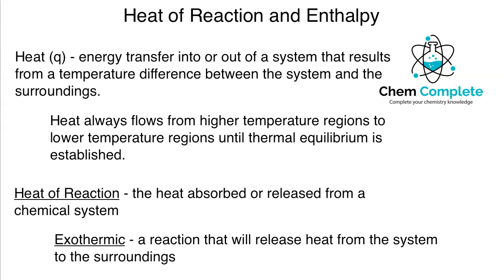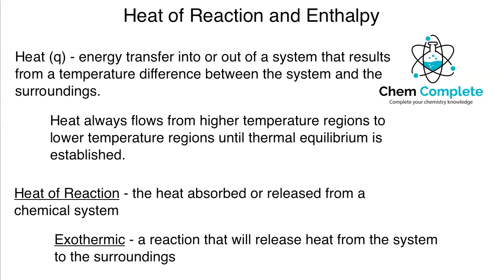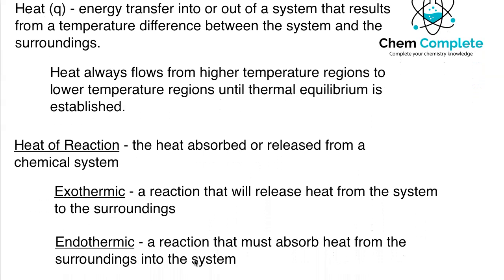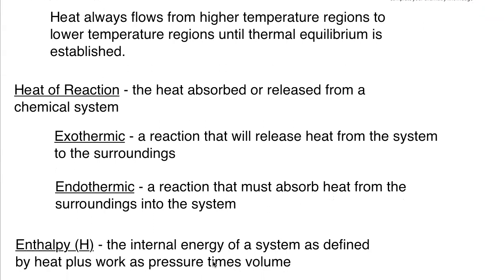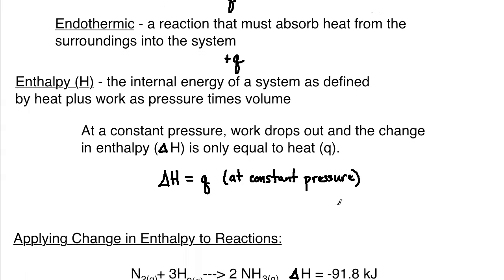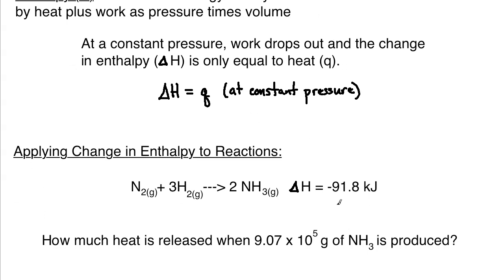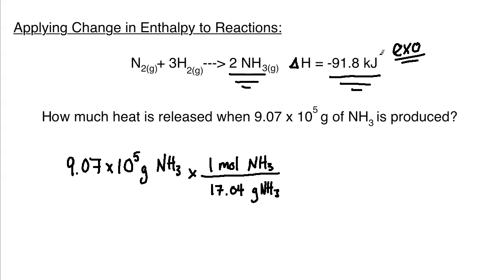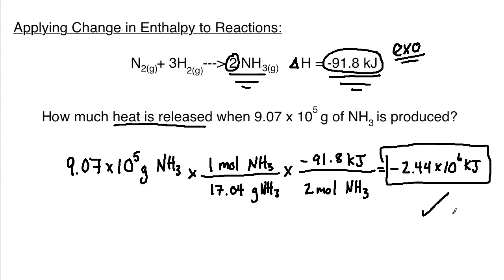Heat of Reaction and Enthalpy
This lecture continues to examine heat and energy in respect to thermodynamics. Endothermic and exothermic reactions are discussed along with defining enthalpy and what it represents.